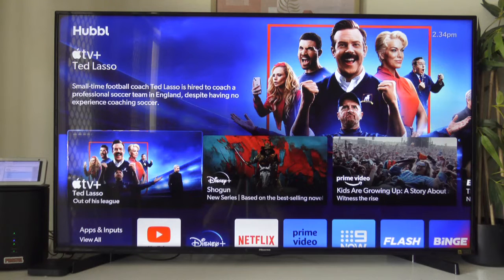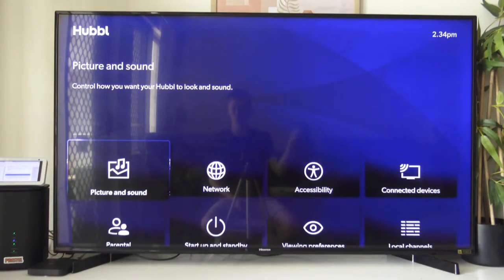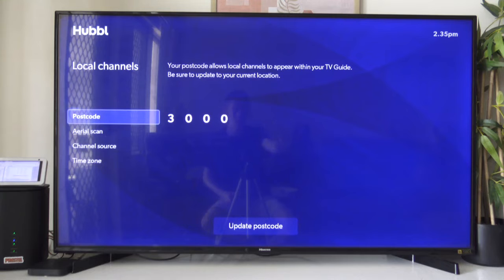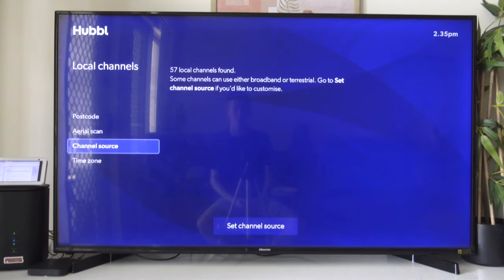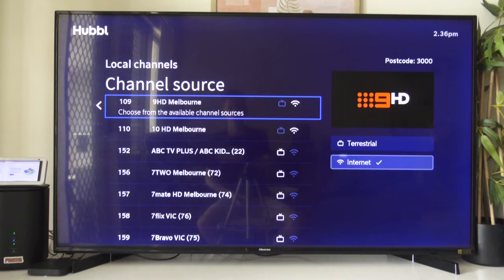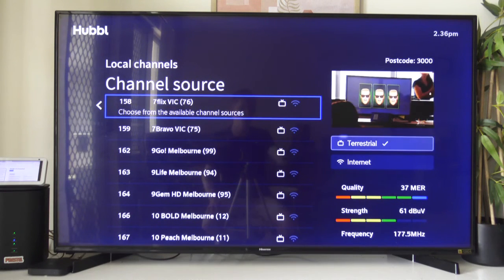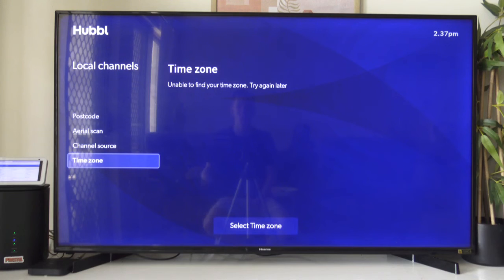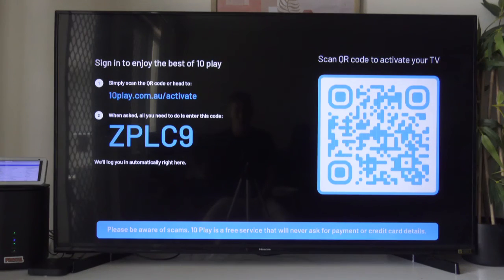How to manage local channels on Hubbl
This video will say how to change your local channels from Internet to IP how to change local time zone and postcode